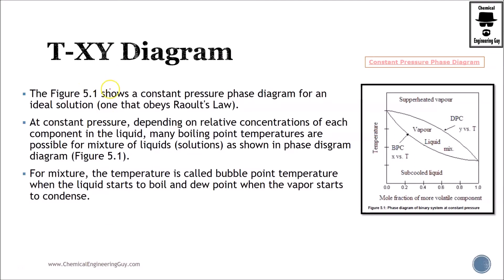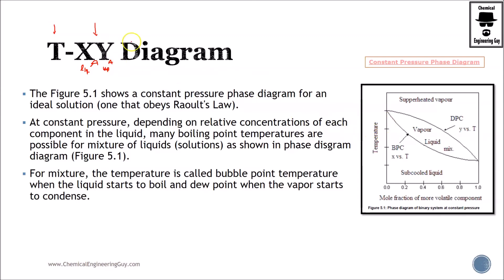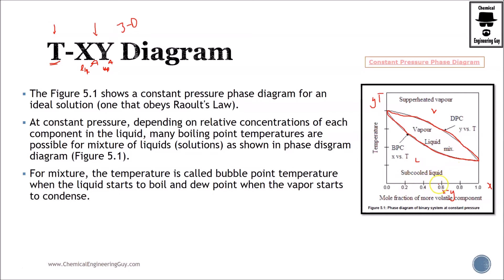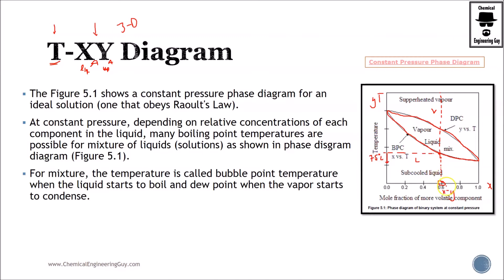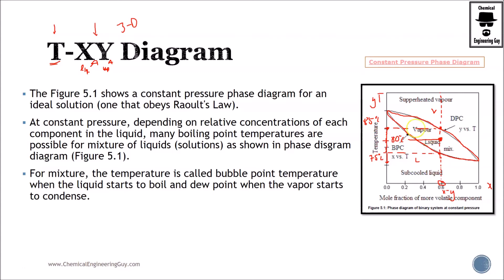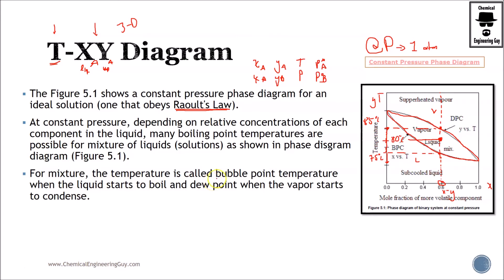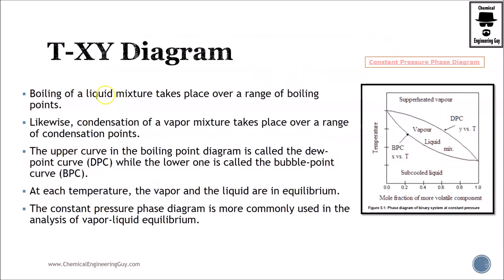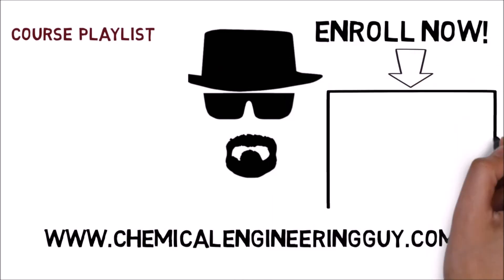Temperature vs. Composition Diagrams (TXY Diagram) (Lec 035)